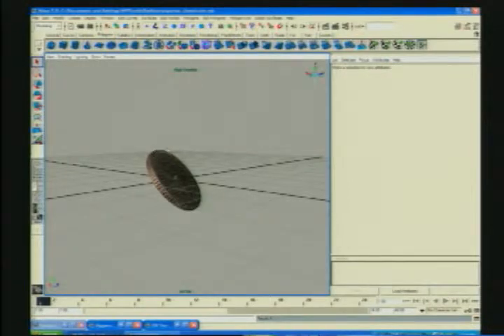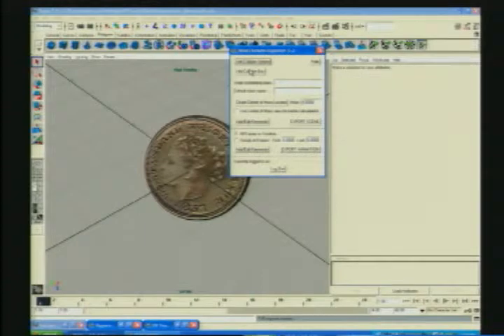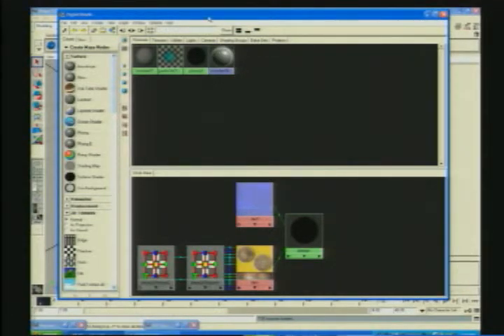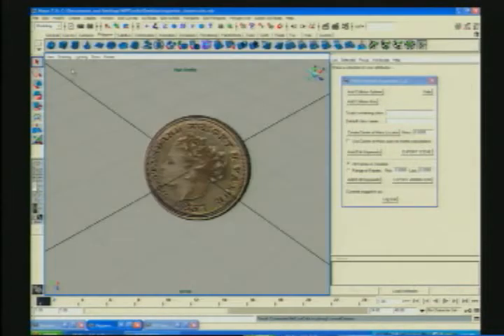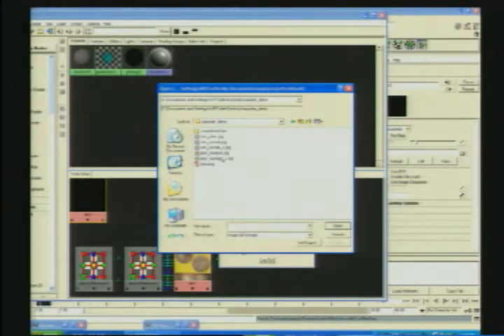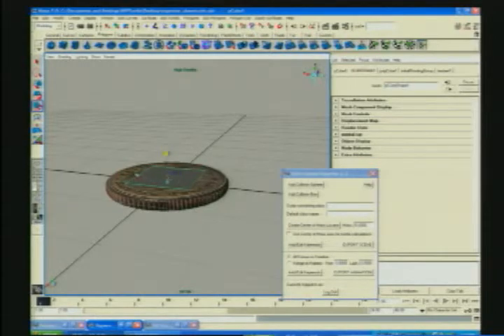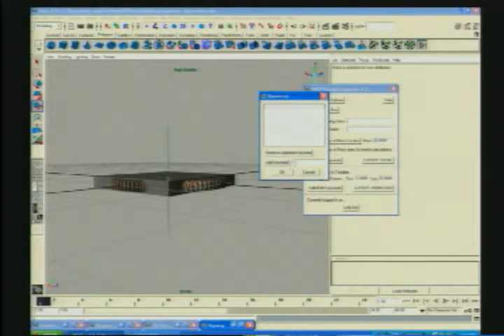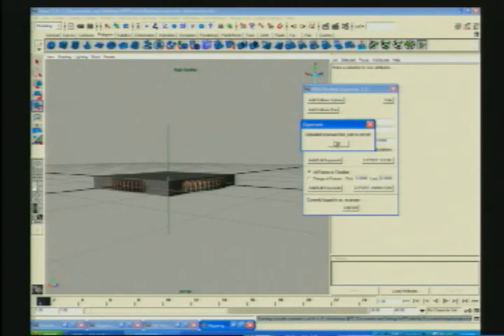Wild Pockets - Maya Tutorial 1 of 2: Exporting, texture maps, collision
Part 1 of 2 of a tutorial given by Wild Pockets artist Eddie Canaan explaining the basics of using Maya for Wild Pockets, including exporting an object with basic collision and various texture maps using the Wild Pockets Exporter for Maya.